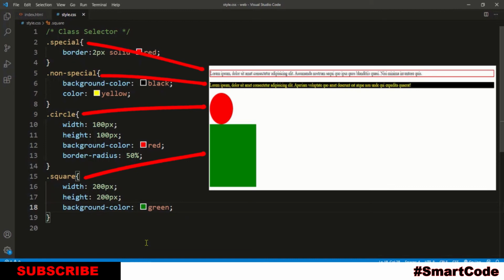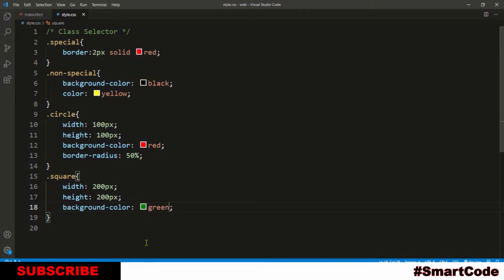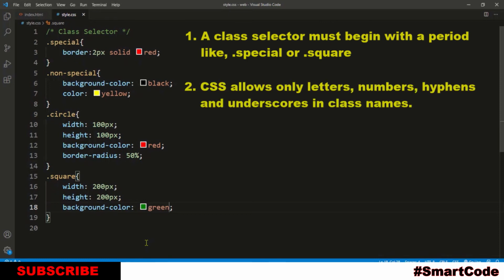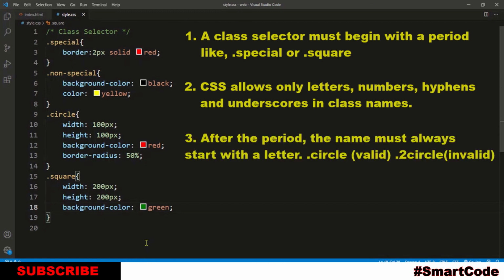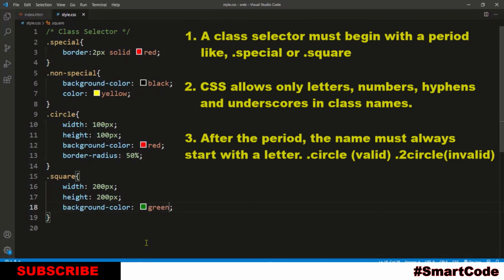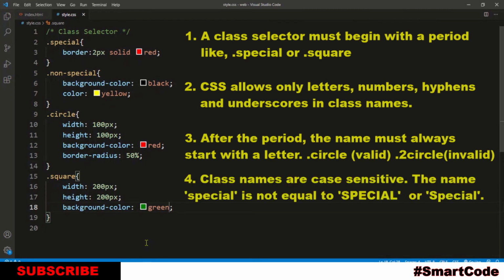CSS class selector | CSS explained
Hello everyone!

So in this tutorial you will learn to create classes in css and class selectors. Working with classes in css is a two step process. Frist we create classes using class attribute and we create class selector and target the classes and style them. CSS class selectors are very useful and most of the programmers only use class for styling and id for other purposes.
I hope you will get some good knowledge by watching this tutorial.